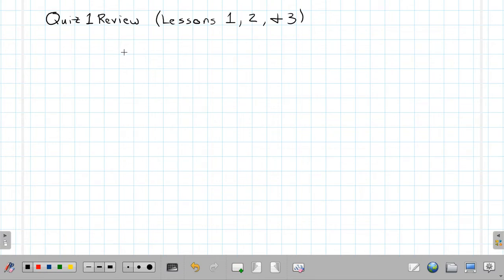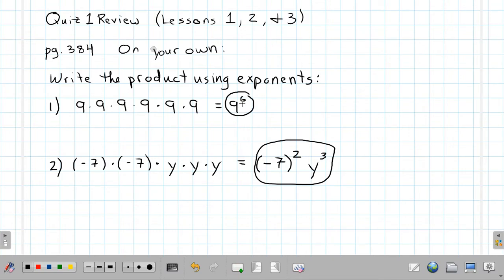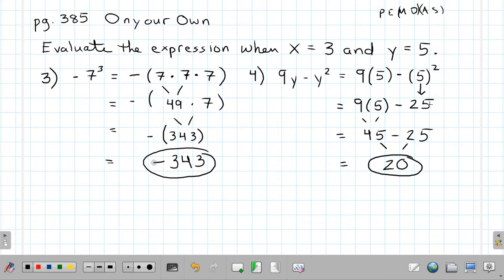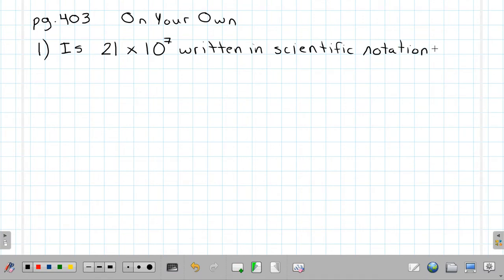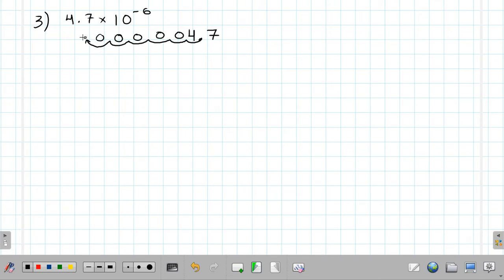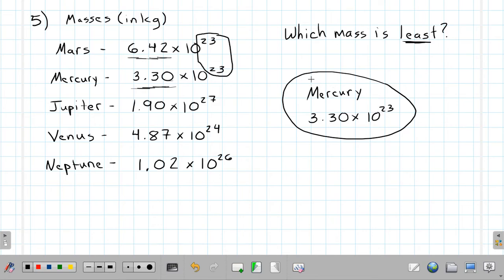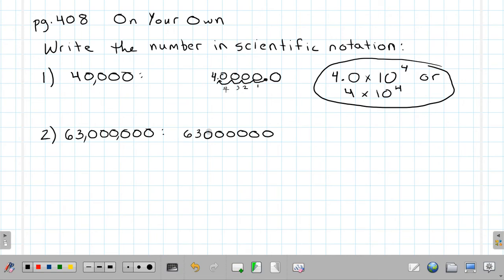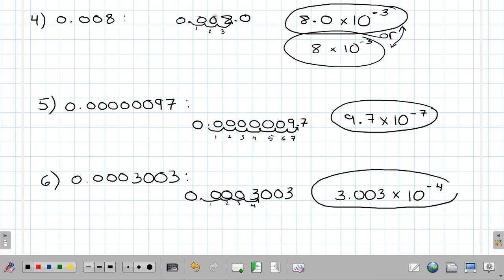Math 8 Quiz 1 Review (Lessons 1, 2, & 3)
This is a video giving you examples of questions like you will see on quiz number 1.

The sections this quiz will cover are Section 10.1, 10.4, and 10.5.

Make sure to study the accompanying notes before you attempt the quiz.